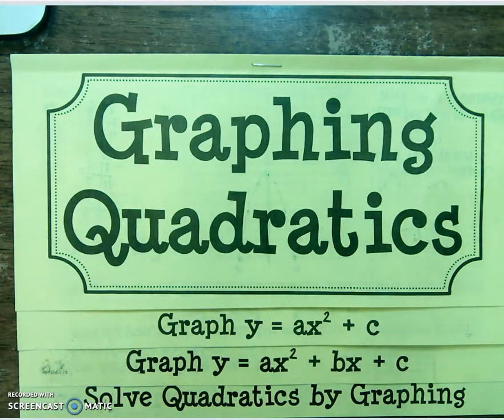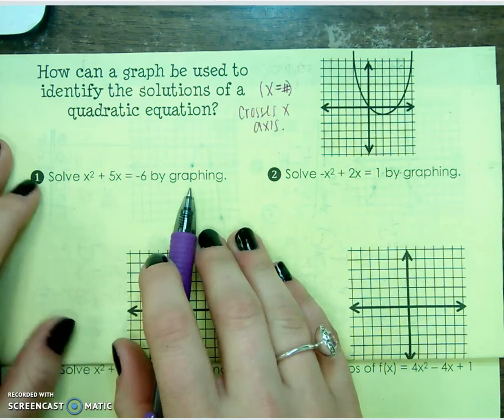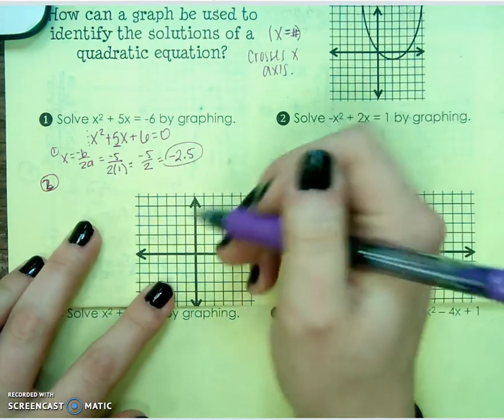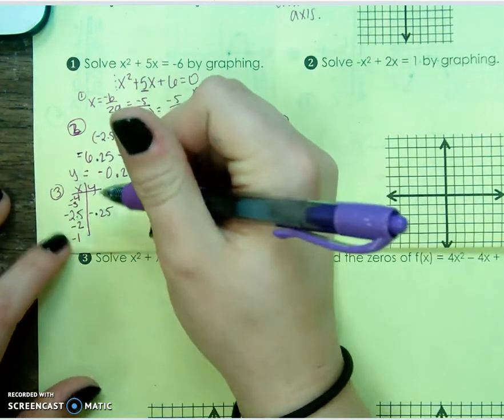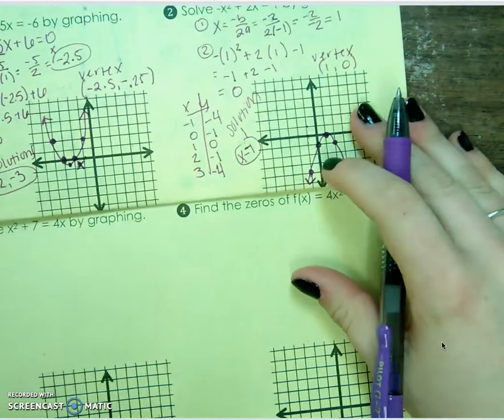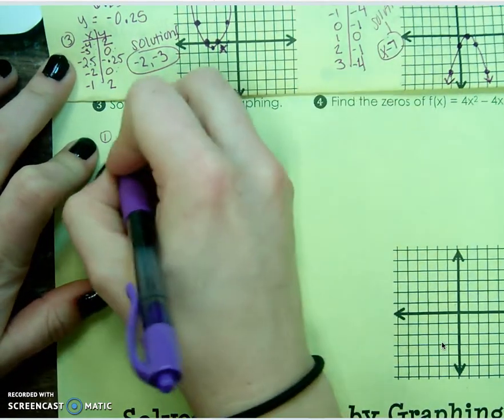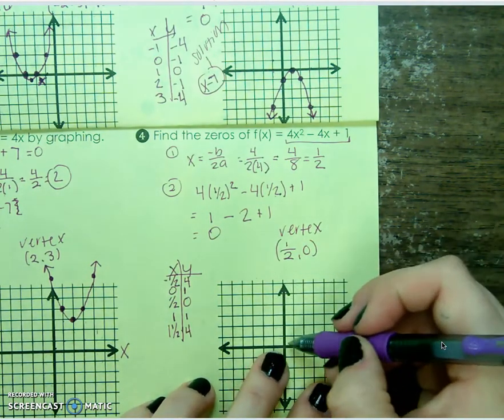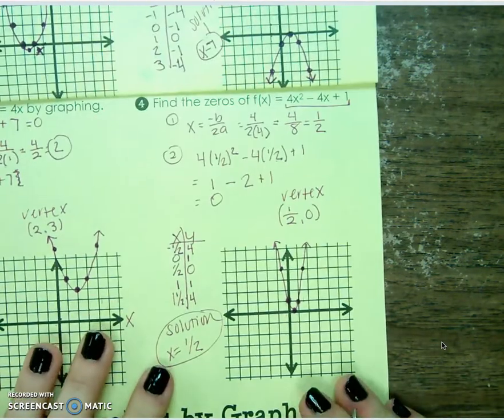Graphing Quadratics 3